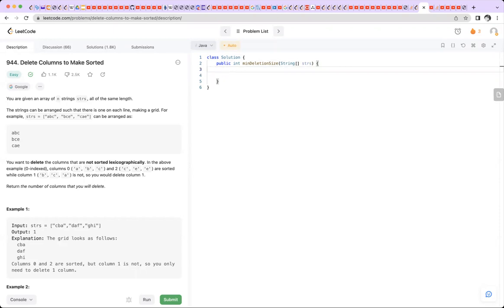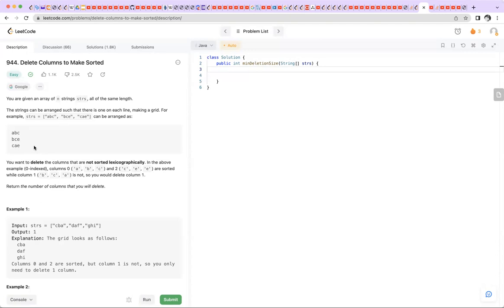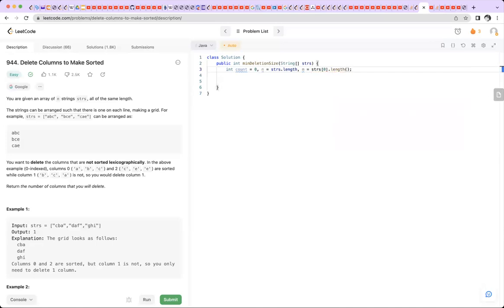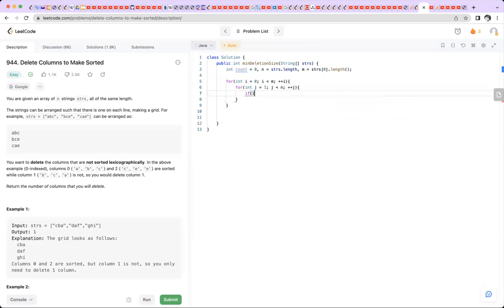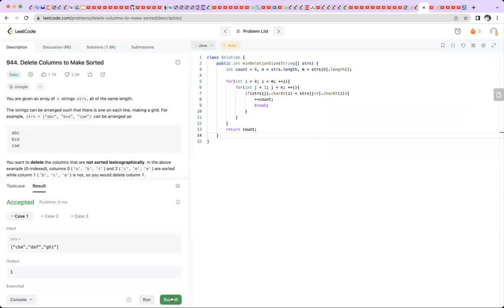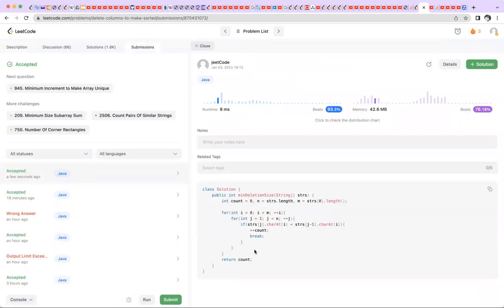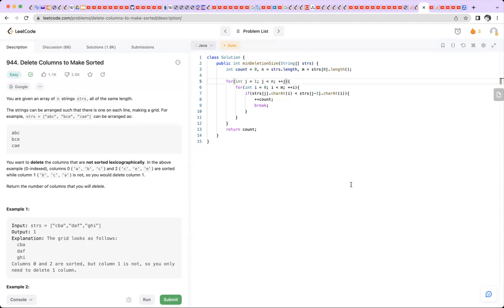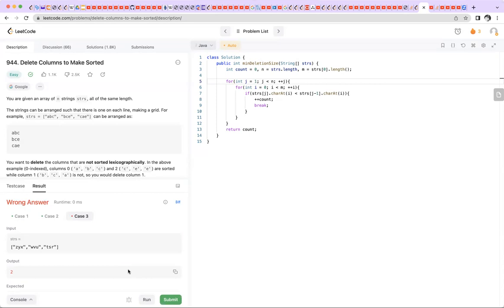944. Delete Columns to Make Sorted